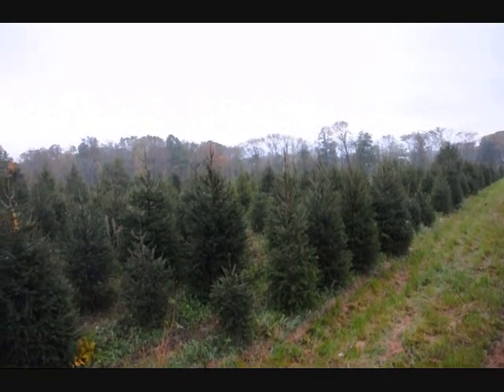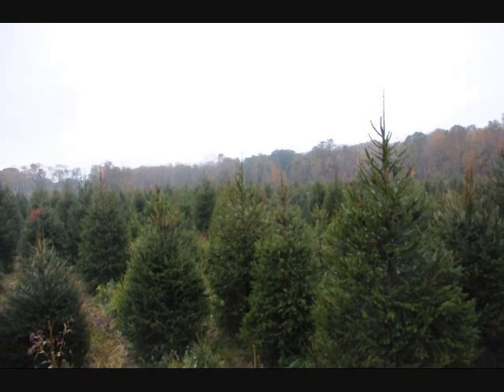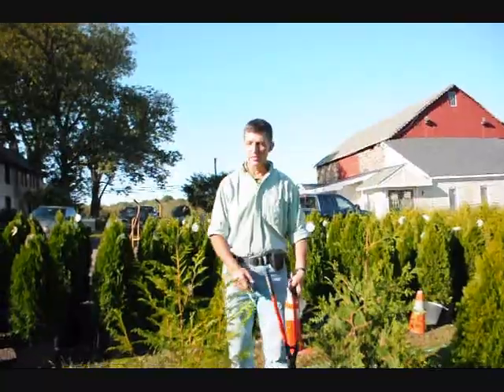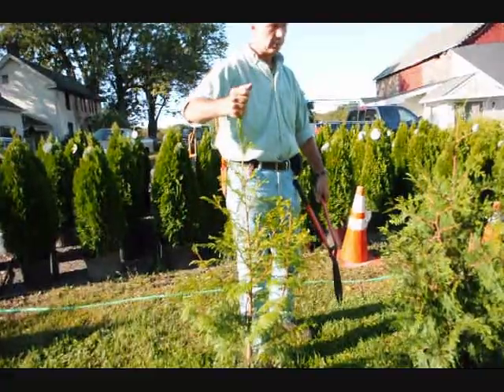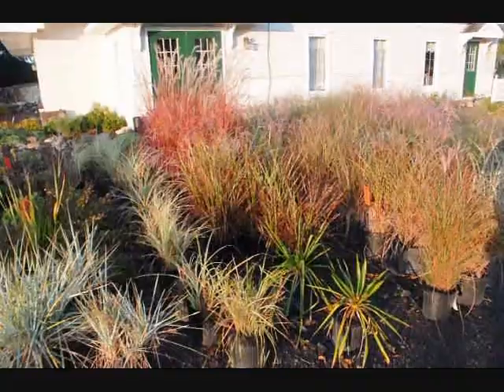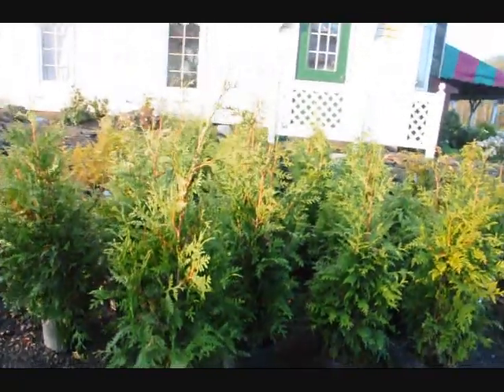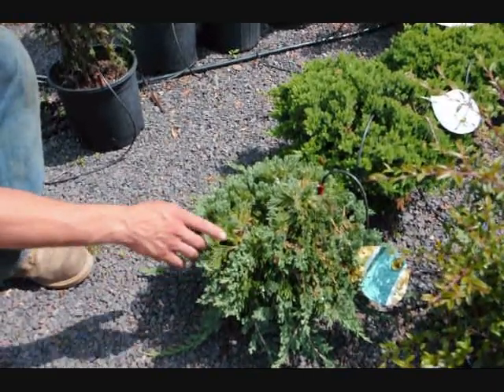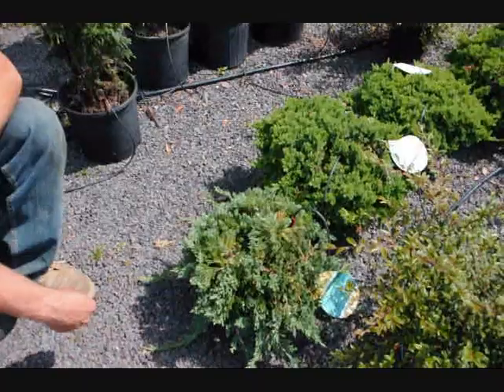See Our Norway Spruce Trees We Plant